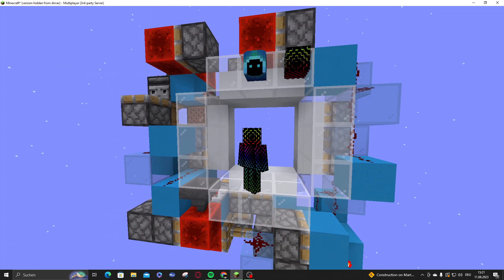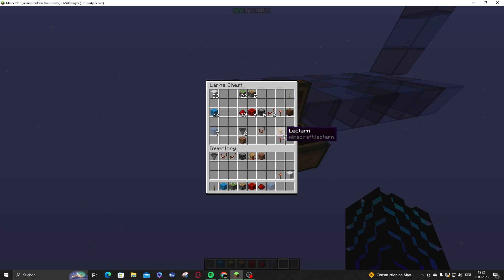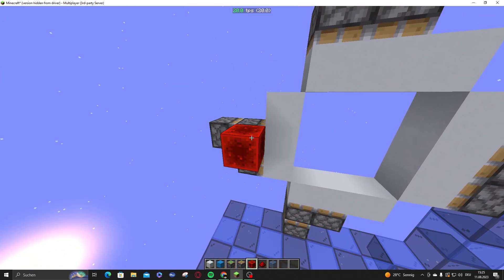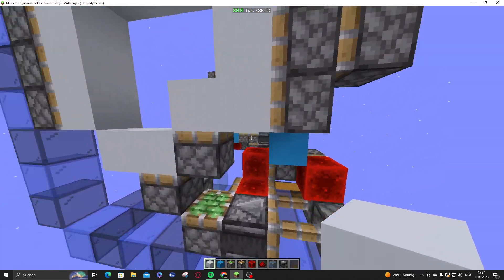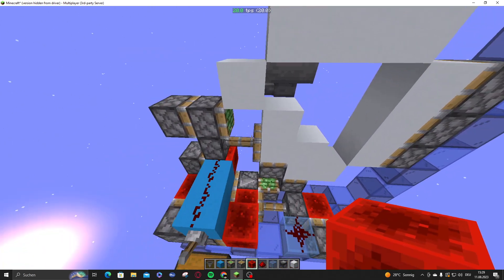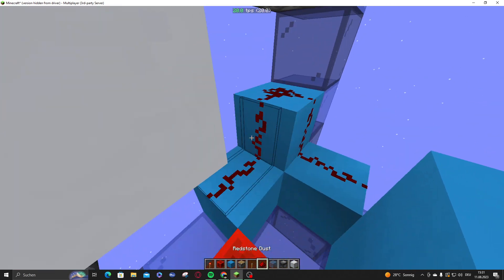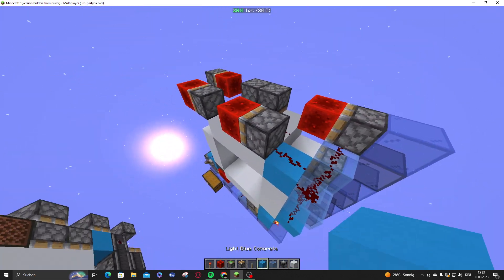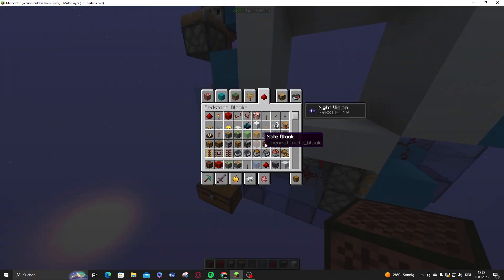Small and Fast 3x3 Piston Door | Redstone Tutorial / Explanation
Tutorial and Explanation of a decent door

Made by:
-me (G6W9)
-BloxxDev (@bloxxdev1434)
-Gjurre (@izolu)  (only used an idea from him in the top)